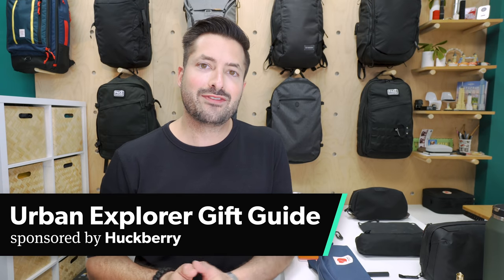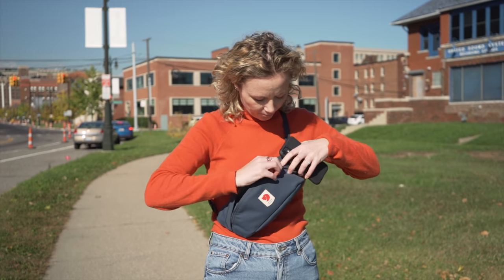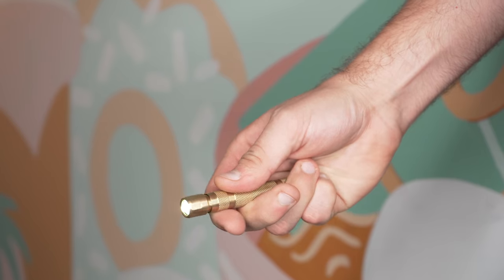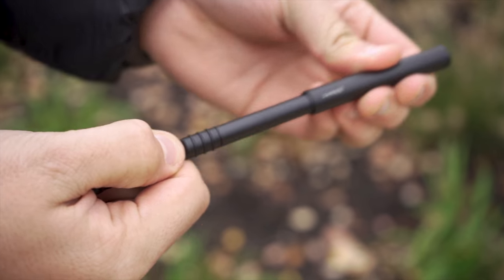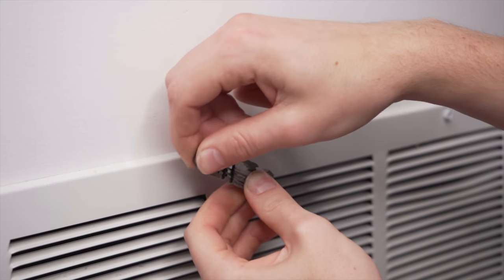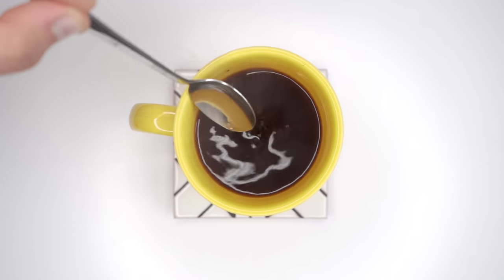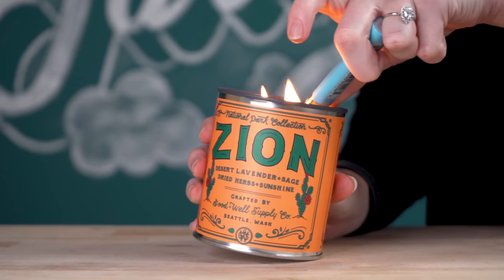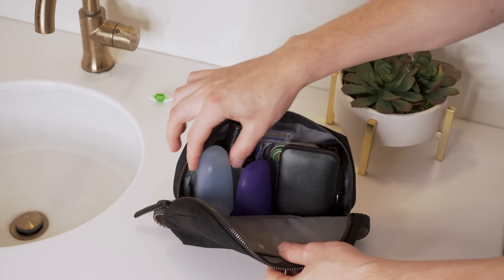Useful Travel Gift Ideas For Urban Adventure | Everyday Carry Essentials & Accessories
What could you possibly get the person who's ready for anything? We've partnered with Huckberry to bring you 15 useful travel gift ideas and everyday carry essentials. View Our Full Guide

0:00 - Intro
0:54 - Fjallraven Ulvo Hip Pack
1:28 - Bellroy Hide & Seek
2:03 - Peak LED Solutions Eiger Flashlight
2:28 - Purist Collective Founder
2:57 - Field Notes Expedition Edition
3:27 - The James Brand Stilwell Collapsible Pen
3:58 - Peak Design Tech Pouch
4:31 - Gear Infusion EverRatchet
5:04 - Blunt Metro Umbrella
5:32 - Verve Instant Craft Coffee
5:56 - The James Brand Holcombe Carabiner
6:29 - Magpul DAKA Pouch
6:58 - Good + Well Supply Co. Zion National Park Candle
7:18 - Whiskey Peaks Mountains Rocks Glasses
7:42 - Bellroy Dopp Kit

We all have one—that person in our lives we’re sure will call at 3 a.m. someday and exclaim, “I quit my job and, by the way, I’m in Venice.” They’re the guy or gal up for anything. They’ll take you sky diving one day and to the newest brewery in town the next. They’re urbanites who aren’t afraid to get dirty.

What could you possibly get such a person? We’ve partnered with Huckberry to bring you 15 gift ideas that’ll make your favorite urban explorer’s travels a lot smoother. With these items in their pack, they’ll be ready to eat their way through Paris and get lost in Tokyo. Better yet, these items are all built to last. Because no one should be held back by their gear.